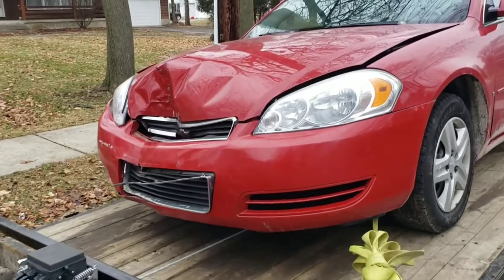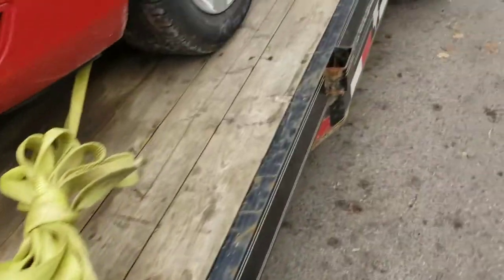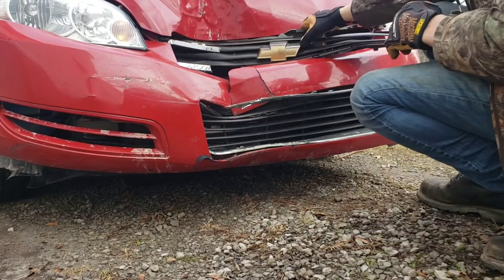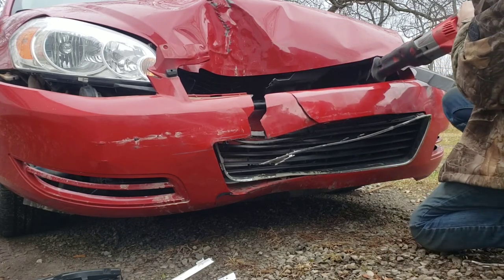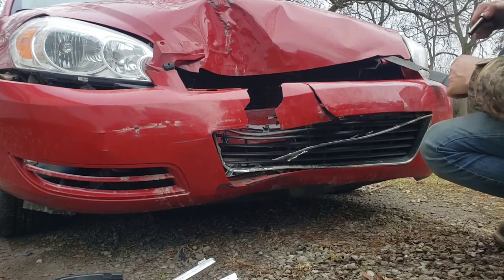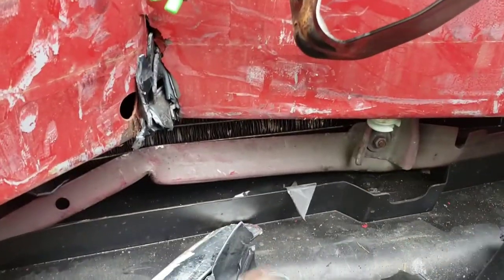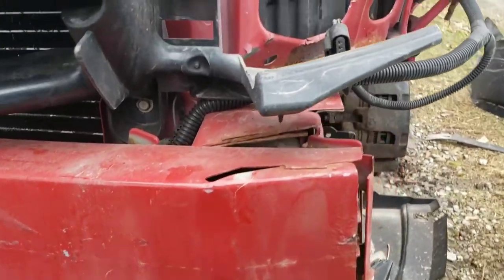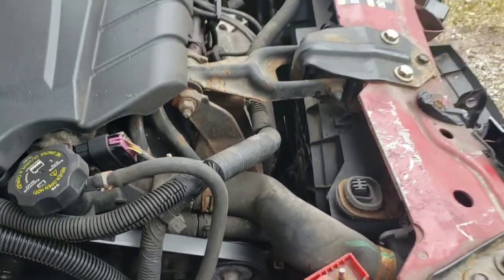Rebuilding A Wrecked 2007 Chevrolet Impala!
What's going on everyone? Well, the other a family member ended up losing control of her car and headed right into a tree! Seeing as how she had noone to help her assess the damages, I took it upon myself to give her a hand. At first it looked like a quick and easy repair, but as I removed some of the damaged parts I quickly realized it was in worse shape than I thought!